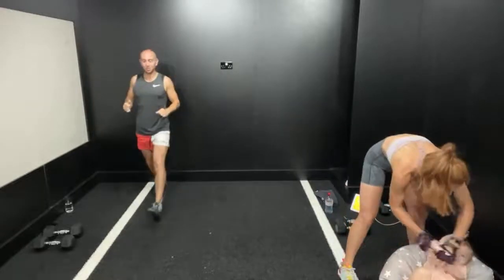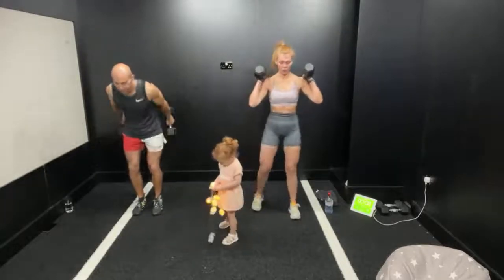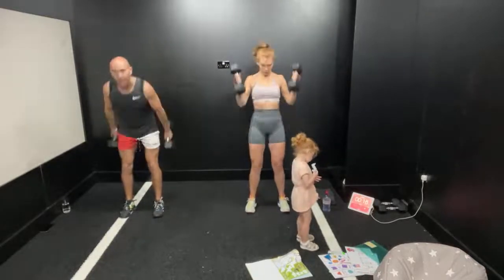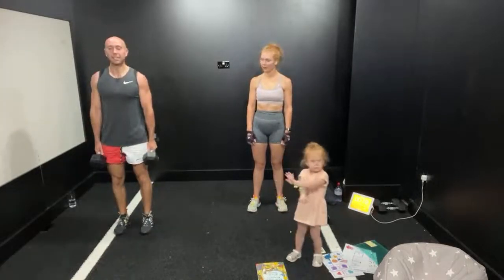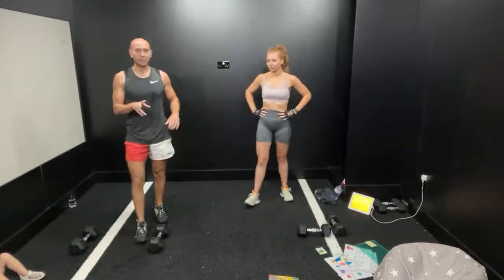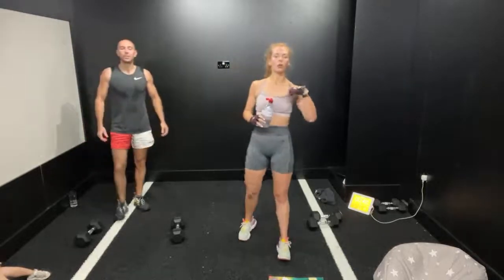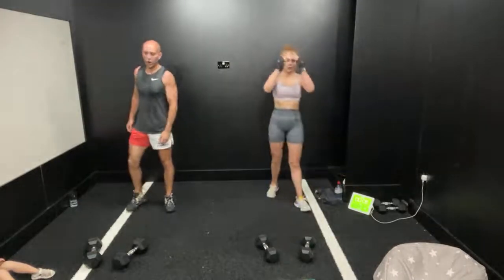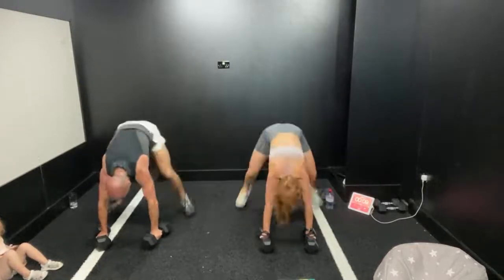28 MINUTE TABATA WORKOUT | FULL BODY WEIGHTED | DUMBBELLS BODYBYJR TV | August 2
Welcome to our family fitness channel where chaos meets fitness and we get done what we can get done!

Our mission is to help other busy people and particularly families get a quick workout in to not only improve their physical but mental health too.

Our methodology is to work the full body with bootcamp style routines, designed to help you achieve a high training volume in a short space of time.

All our workouts including your warm up / cool down are no longer than 40 minutes!

Our workouts can be scaled to your own fitness level by using lighter/heavier weights or performing faster/slower repetitions because we always do bootcamp style timed sets rather than a set amount of reps!

If you want to enquire about our online coaching which includes meal and training plans but also an education in getting fit and losing fat to sustain your results for the rest of your life.

The best investment you can ever make is on your own knowledge.

Jordan, Ray, Melia & Jude xxx

PLEASE TAG US ON SOCIALS :)